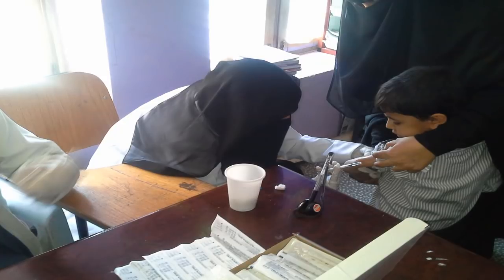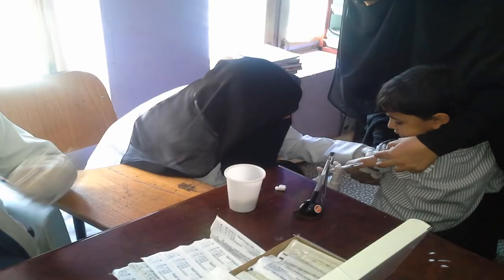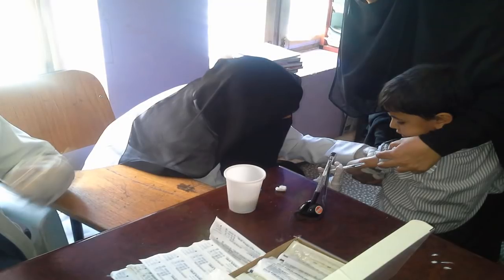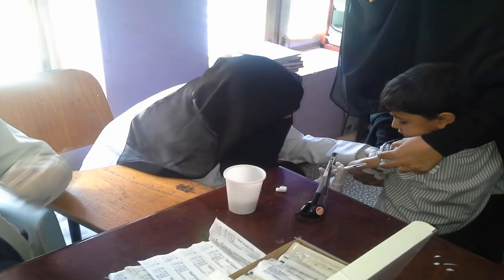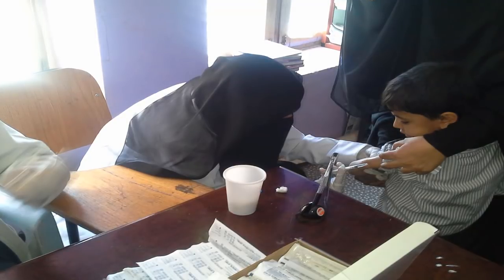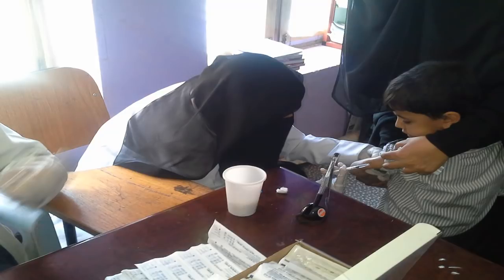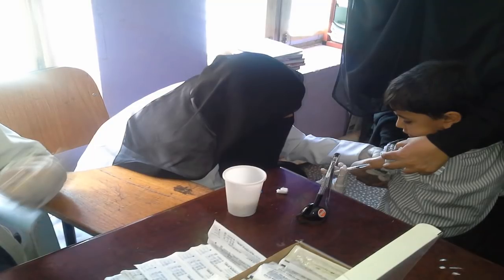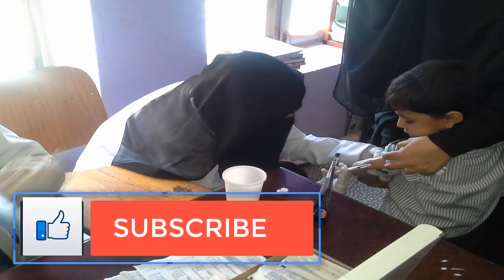Meet the Preventable Diseases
In the course of the most recent century, antibodies have changed the substance of medicinal services and spared endless lives. They've demonstrated protected and viable. Nonetheless, microorganisms that reason immunization preventable infection and passing keep on posing a wellbeing danger to unprotected grown-ups. Truth be told the CDC evaluates that immunizations could spare more than 50,000 grown-up lives yearly in the U.S.

Accordingly, it's fundamental to take after the proposals of the CDC's Advisory Committee on Immunization Practices (ACIP), which issued a refreshed suggested inoculation plan for grown-ups in February 2012. You may profit by an underlying antibody, supporter shots or the accessibility of more up to date kinds of immunizations. As usual, check with your medicinal services supplier to better comprehend your requirements and choices.

This is what you have to know to maintain a strategic distance from these preventable grown-up conditions:

Diphtheria: A respiratory ailment that is caused by microorganisms, diphtheria brings about a sore throat and second rate fever. It can in the long run prompt aviation route impediment, trance like state and demise. It is spread by hacking and sniffling. Tdap, Td, DTaP or DT (the last two are given to youngsters under age 7) antibodies are exceedingly successful in forestalling diphtheria. Grown-ups require a Td promoter shot like clockwork. On the off chance that you never got the underlying 3-shot arrangement you ought to get the diphtheria inoculation.

Hepatitis A: Those tainted by the hepatitis An infection may show jaundice (yellow skin or eyes), exhaustion, stomach hurts, loss of hunger and sickness. The liver infection is regularly spread through fecal-oral contact and less every now and again by gulping nourishment or water that contains the infection. The CDC suggests Hepatitis An immunization for the individuals who live in a group with high rates of Hepatitis A; men who engage in sexual relations with other men; healing center laborers; the individuals who utilize road medications or go to nations with high rates of the infection. It merits getting a blood test to check whether you as of now have resistance to the immunization before getting superfluously presented to the antibody.

Hepatitis B: Hepatitis B is an illness of the liver with a scope of appearances. By and large, individuals who contract hepatitis B can clear the infection from their framework. In any case, in a noteworthy number of individuals hepatitis B turns into a ceaseless sickness that can prompt cirrhosis and liver disappointment. Indications of illness caused by hepatitis B may yellow skin or eyes, tiredness, stomach throb, loss of craving, queasiness, or joint torment. Now and again, hepatitis B can prompt liver tumor. Those contaminated with hepatitis B at a youthful age will probably create liver disease than those tainted as grown-ups. This is the reason kids ought to be immunized at an exceptionally youthful age. Hepatitis B can be transmitted sexually, through medications, work that includes taking care of human blood, and because of specific sicknesses. Grown-ups in danger for Hepatitis B ought to get three dosages of the Hepatitis B antibody. While there are medications for hepatitis B, the medicines are not generally fruitful.

Herpes Zoster (shingles): 33% of the grown-up populace in the U.S. sooner or later creates shingles. The CDC reports that an expected 1 million cases happen every year. About portion of these cases include men and ladies 60 or more established. Those with specific diseases (counting leukemia), HIV, or going for broke steroids are at more serious hazard. The infection, which is caused by the varicella zoster infection (a similar infection that causes chickenpox) brings about a difficult rash that prompts rankles and scabs inside 7 to 10 days. Shingles more often than not endures 2 to a month. Amid this time, fever, cerebral pain, chills and steamed stomach are normal. In uncommon cases, shingles can prompt pneumonia, hearing issues, visual impairment, mind irritation (encephalitis) or passing. The zoster immunization is prescribed by the ACIP to decrease the danger of shingles and related agony in individuals age 60 years and more seasoned. Those with a debilitated insusceptible framework, experiencing tumor treatment and ladies who are pregnant ought to keep away from the antibody.